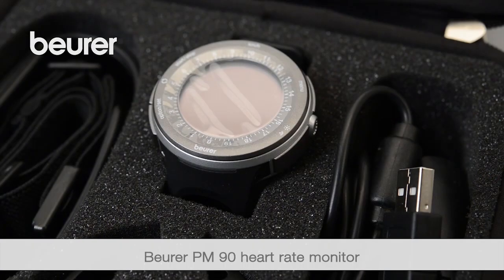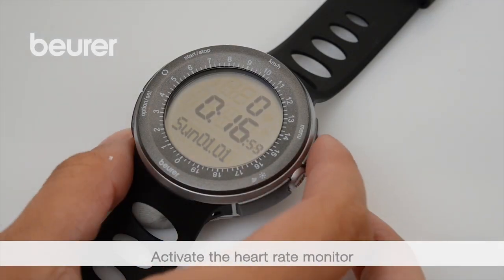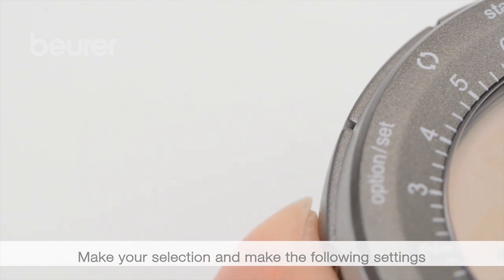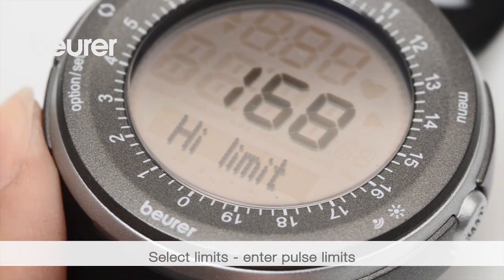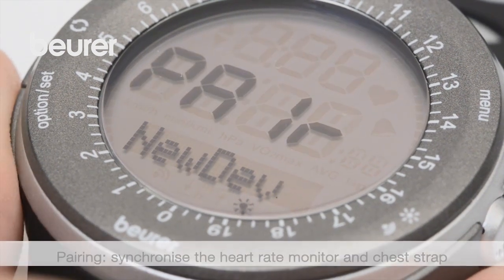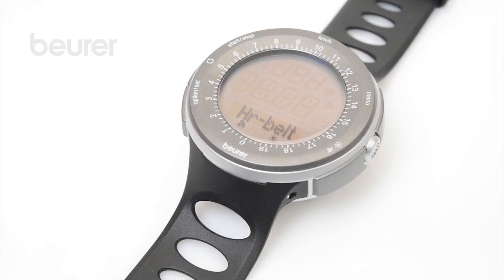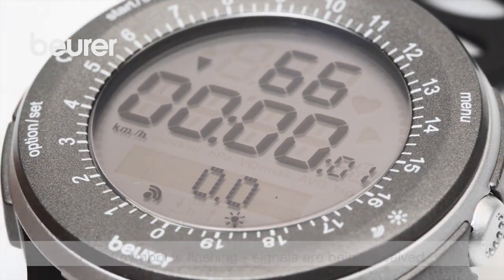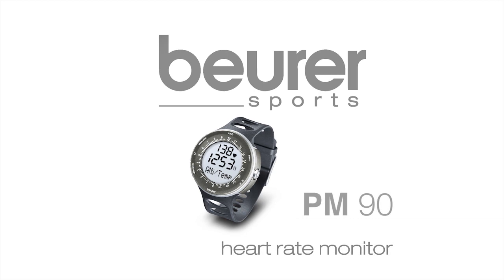Instruction video for the PM 90 heart rate monitor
This product instruction video shows you the best way to use the PM 90 heart rate monitor for the first time.